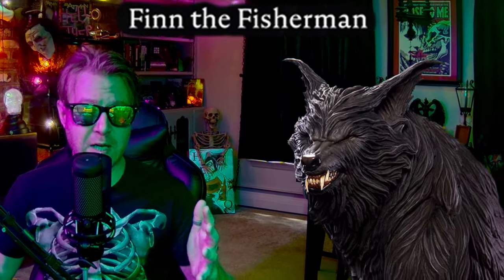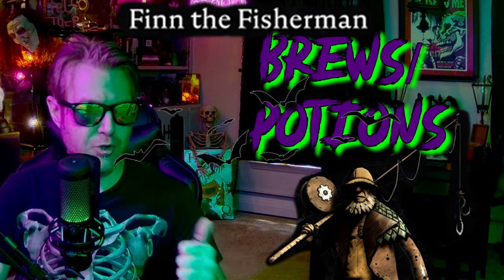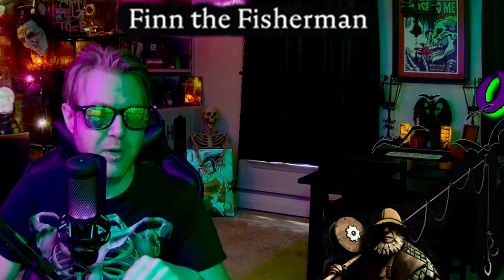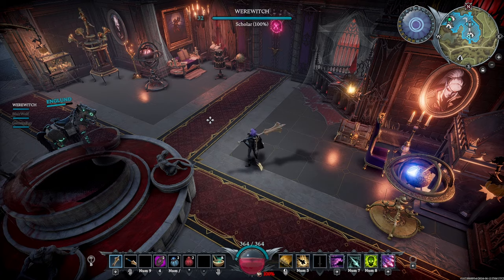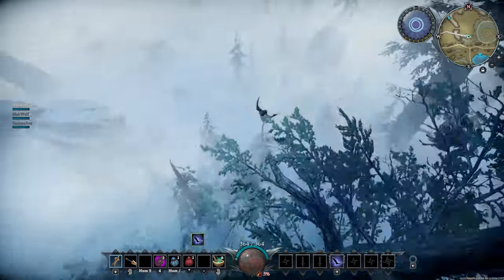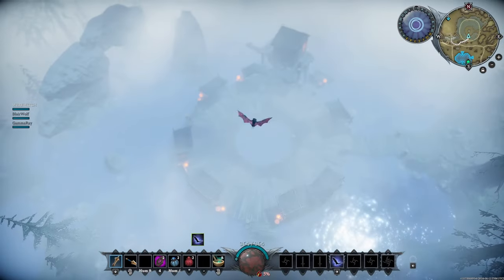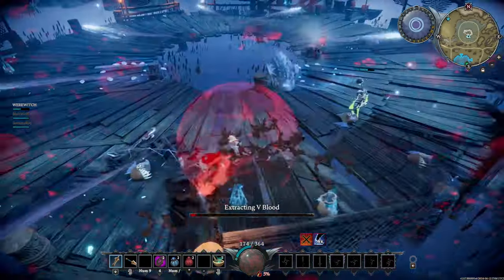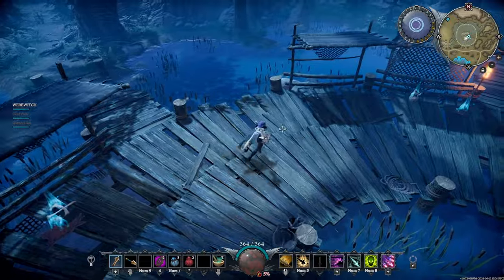V RISING Quick Tips for V Bloods! How to beat Finn The Fisherman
In this V Rising 1.0 video, Werewitch gives some quick tips on how to beat V Bloods; In particular, Finn the Fisherman. Feel free to skip to 2:25 for loadout and fight if you've seen the V Blood checklist before! A checklist of helpful V Blood tips is included in each video of this series.

0:00 INTRO
0:50 V Blood Checklist
2:25 Loadout used
3:24 Finn The Fisherman Fight
5:37 OUTRO